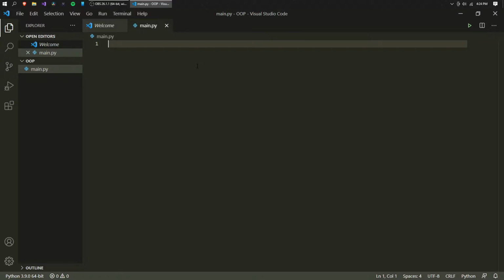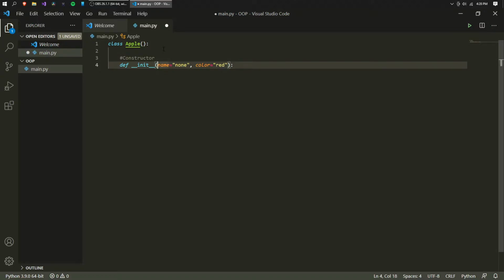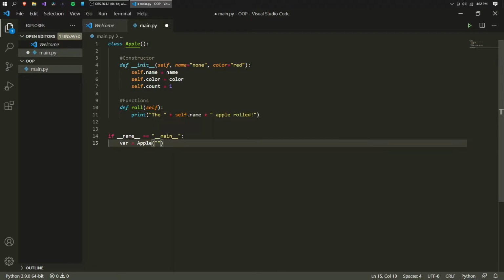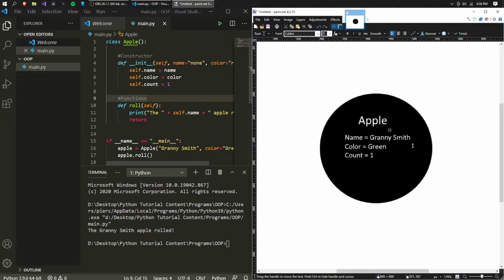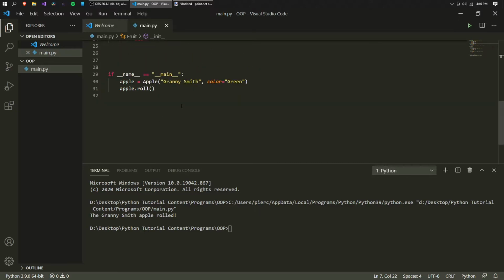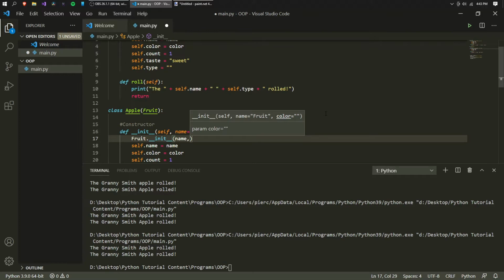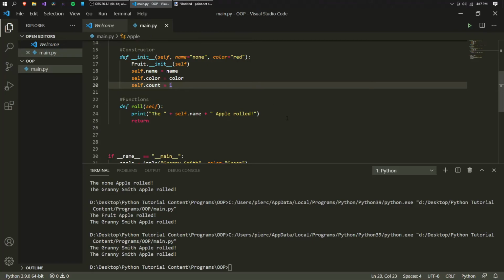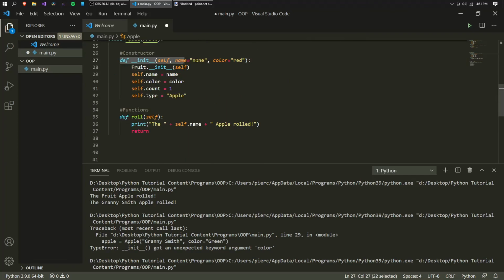Python : Object Oriented Programming (OOP)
My favorite type of programming is OOP (Object Oriented Programming). I know I crammed a lot into this video and I did that on purpose. I want everyone to take it slow and figure out OOP on their own. If you ever have questions, put them in the comments section!